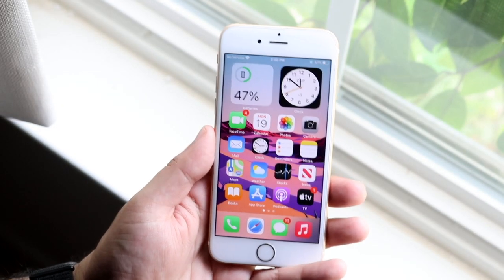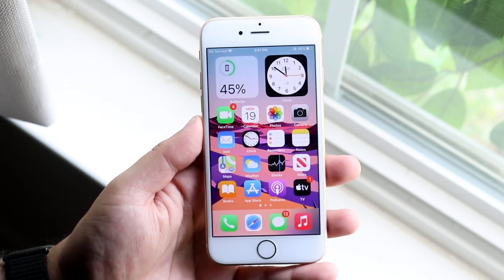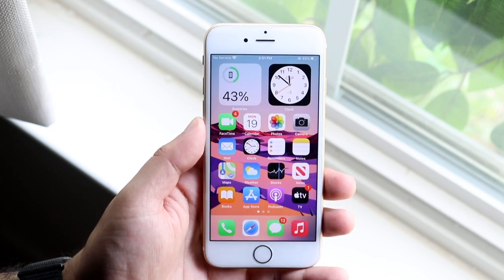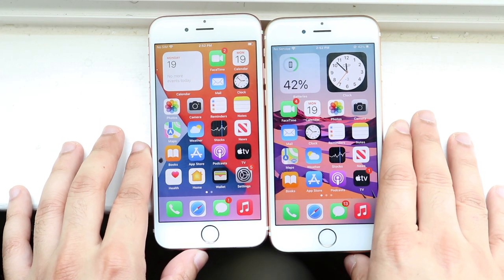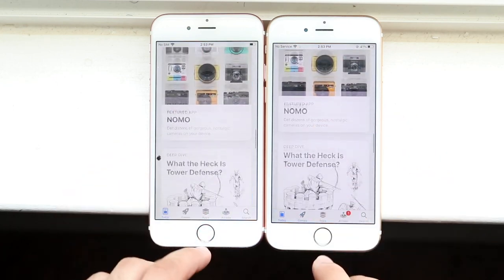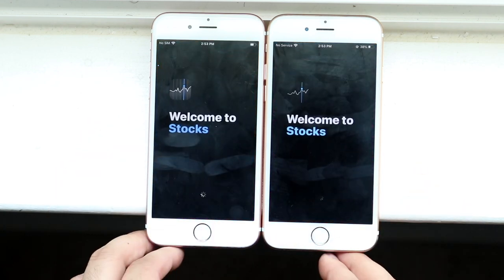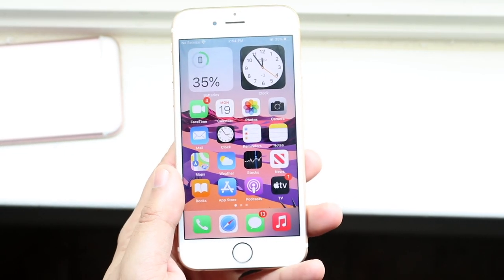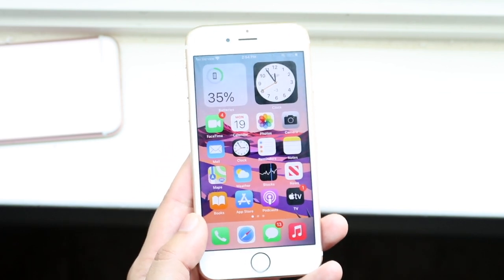iOS 14.7 On iPhone 6S! (Review)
iOS 14.7 just came out, so let's see how it holds up on the iPhone 6S!